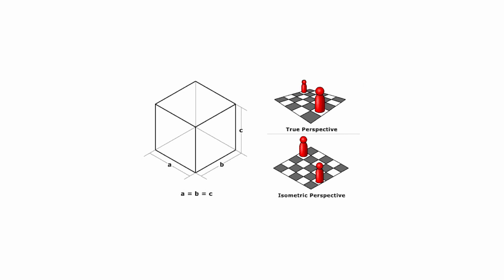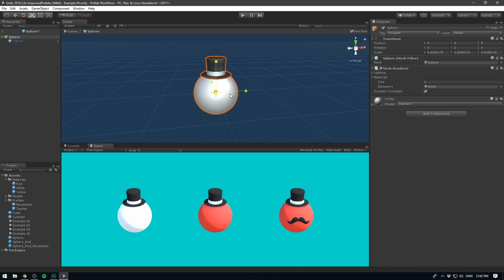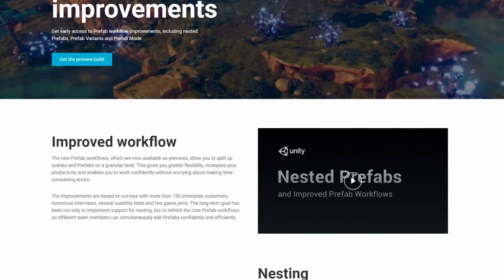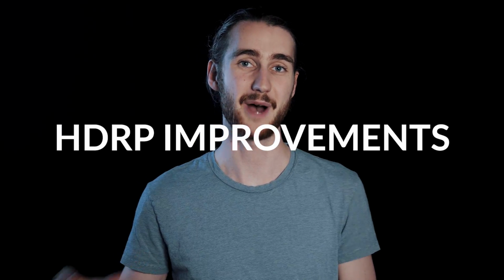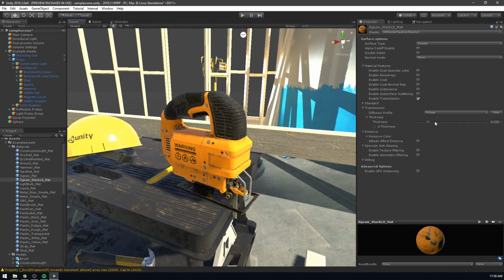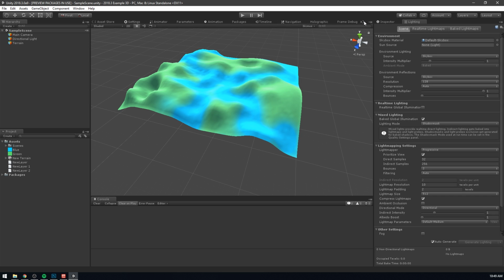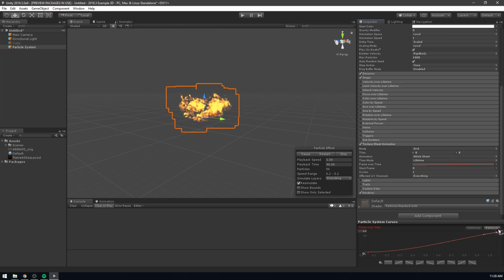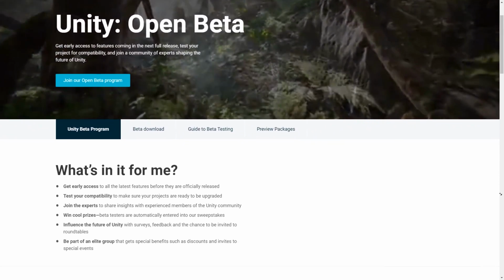WHAT'S NEW IN UNITY 2018.3?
Go become a part of the beta program now!